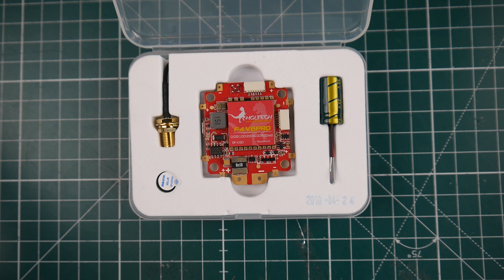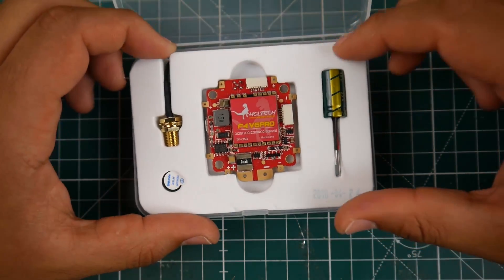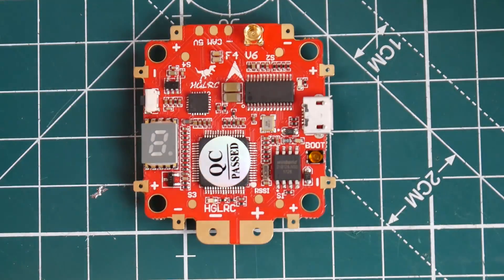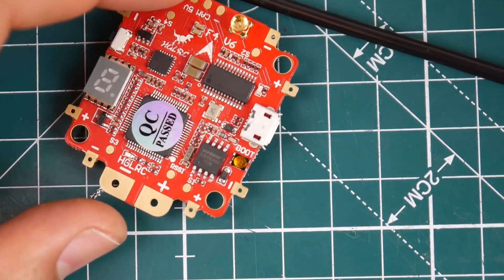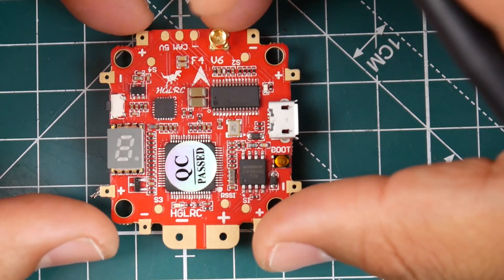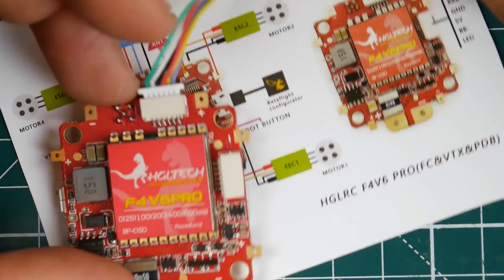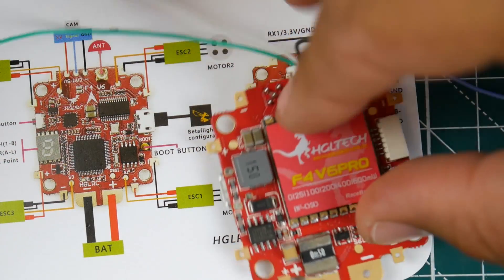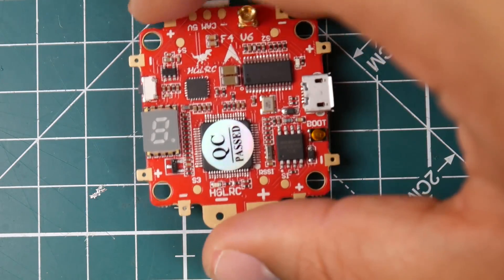HGLRC F4 V6PRO // Overview and Setup Guide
HGLRC V6

25km Range on these awesome VTX's

ID:  dj2938hd298hflahsknckdfhsidufh9398